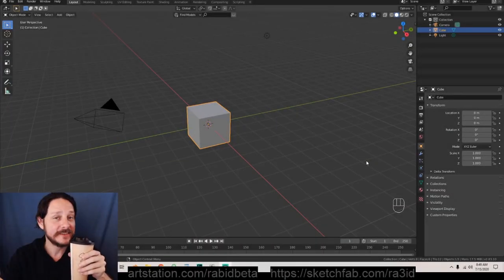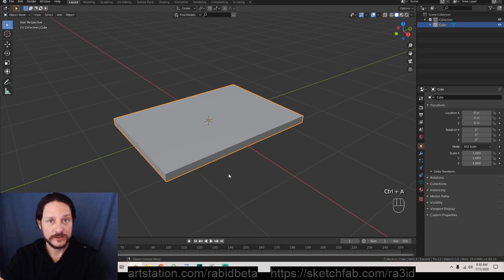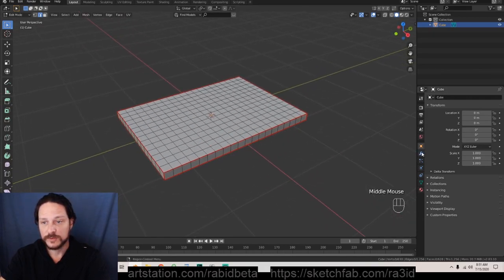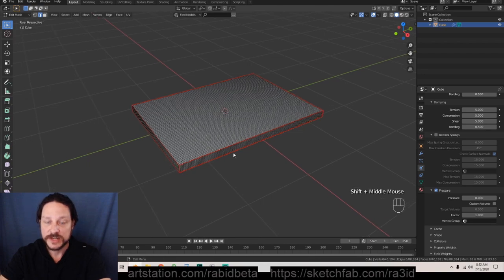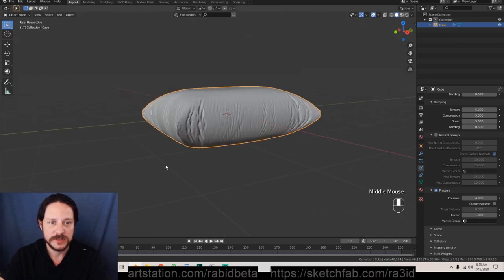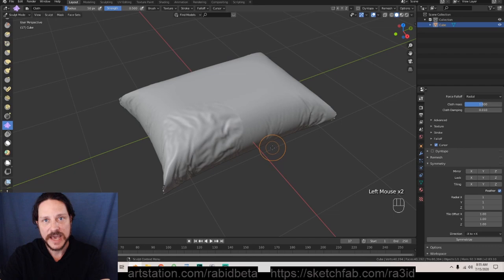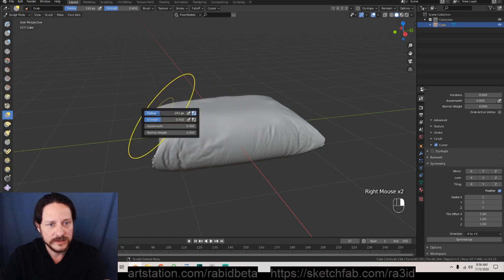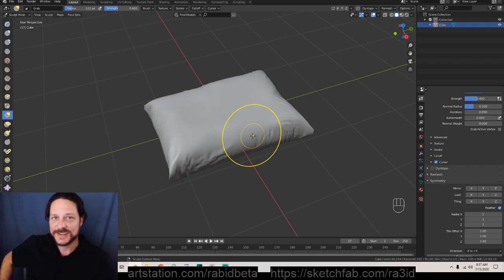Blender 2.83 Tutorial - Creating a Pillow using Cloth Simulation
Hello my finely-feathered friends. In this beginner tutorial, we go through the process of making a pillow, using Blender's cloth simulation.

If you are feeling generous, and you have money coming out of your ears, feel free to donate a little to help me keep these and other tutorials coming--head to my Patreon link below. Be well and happy!